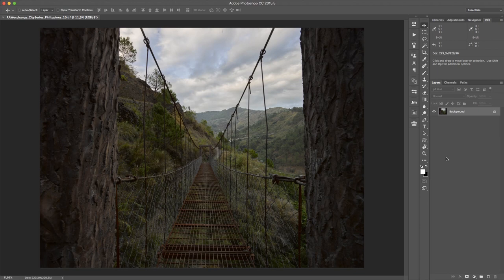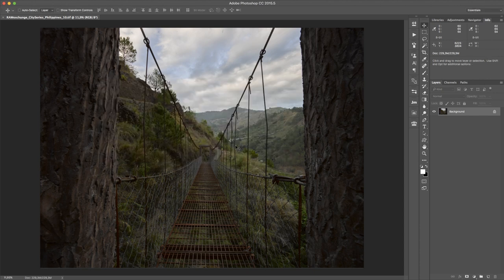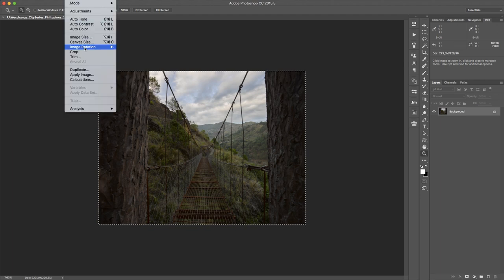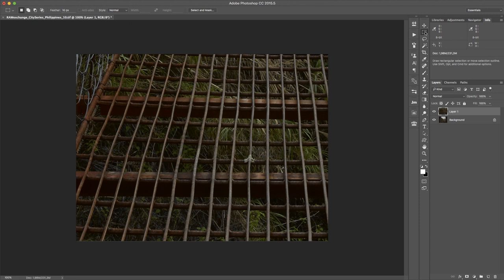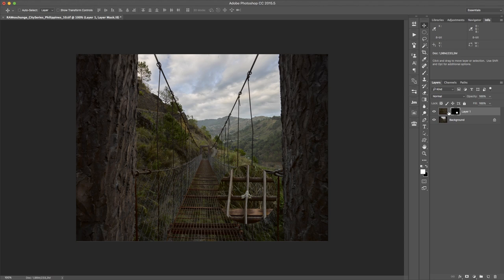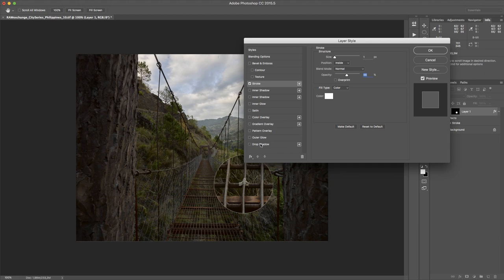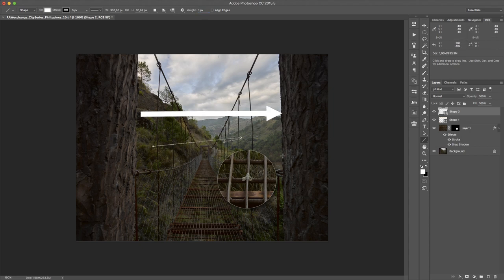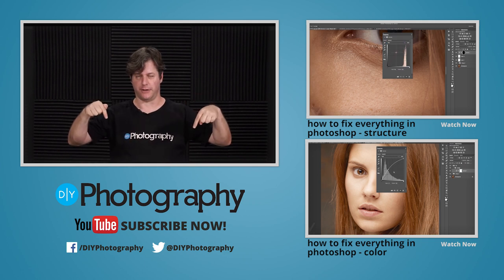How to show off a huge megapixel photo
If you have a huge megapixel photo (like this 80MP that we are using) and you want to show the amount of details on the web you can use this little trick